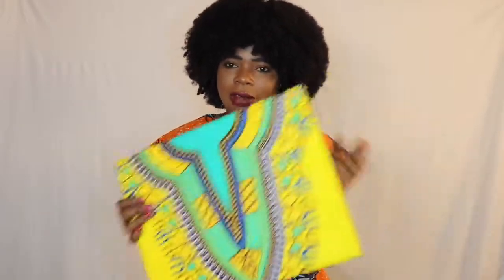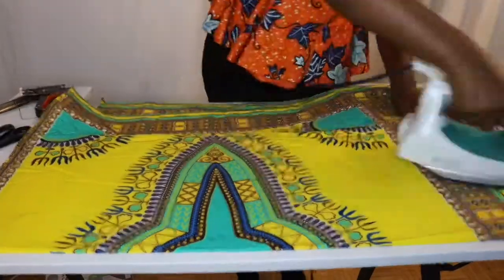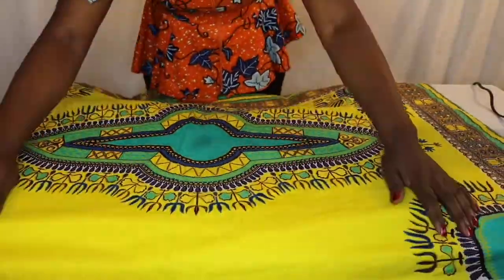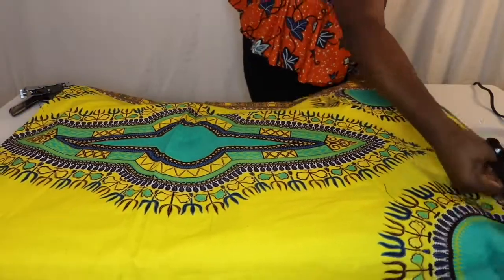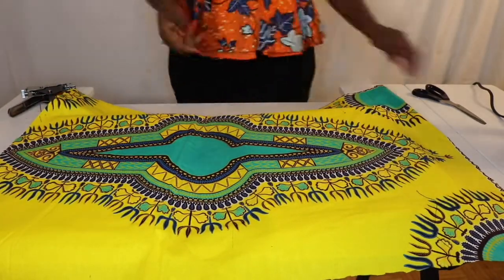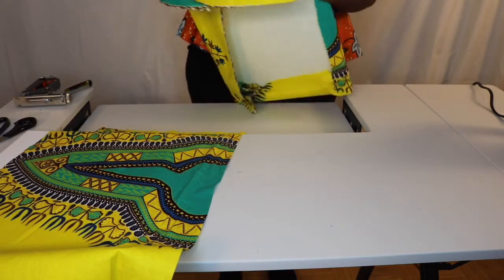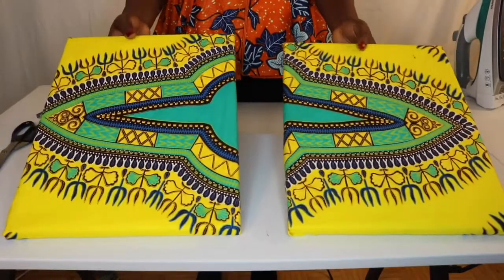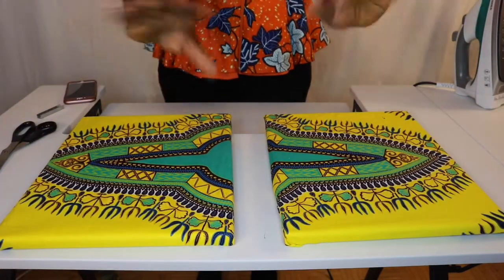How To Make Dashiki Canvas. Never Throw Out Your Old Fabric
Hi Guys,

I have a quick DIY video in the dashiki frames I made from an old dress.

Materials Used:
Dashiki- you can use any fabric of choice

Scissors

Staple Gun

Iron

Canvas